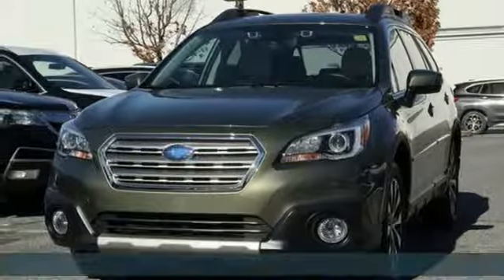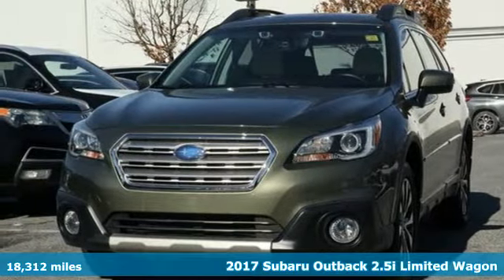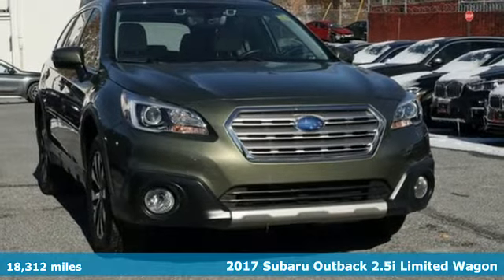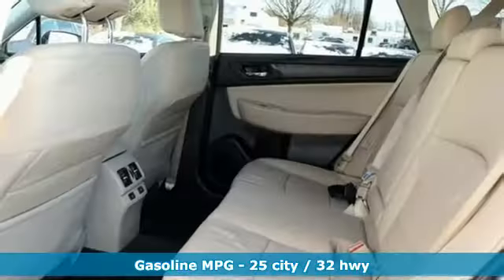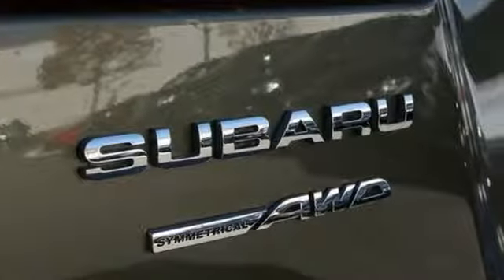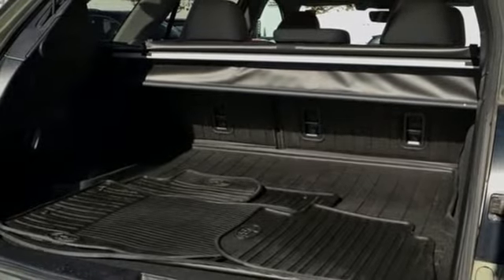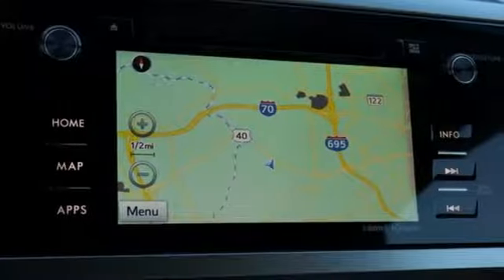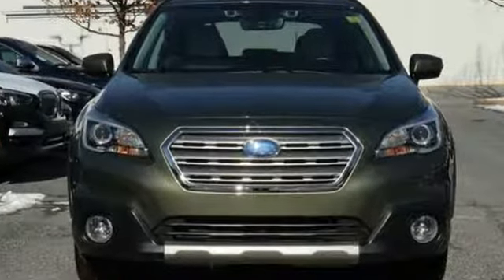Used 2017 Subaru Outback Baltimore MD Woodlawn, MD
Year: 2017
Make: Subaru
Model: Outback
Trim: 2.5i
Engine: 2.5L 4-Cylinder DOHC 16V
Transmission: CVT Lineartronic
Color: Green
Mileage: 18312
Stock #: 4S90078A
VIN: 4S4BSANC1H3332126
JUST ARRIVED. PENDING INSPECTION. Recent Arrival! Clean CARFAX. 25/32 City/Highway MPG 25/32 City/Highway MPG Odometer is 7210 miles below market average!brAwards:br * 2017 IIHS Top Safety Pick+ * 2017 KBB.com 10 Best All-Wheel-Drive Vehicles Under $25,000 * 2017 KBB.com 12 Best Family Cars * 2017 KBB.com 10 Most Comfortable Cars Under $30,000 * 2017 KBB.com 10 Most Awarded Brands * 2017 KBB.com 5-Year Cost to Own Awards * 2017 KBB.com Brand Image Awardsbr*Your additional costs are sales tax, tag and title fees for the state in which the vehicle will be registered, any dealer-installed options (if applicable) and a $299 dealer processing fee (not required by law). Prices are subject to change, and prior sales are excluded from these offers. While every reasonable effort is made to ensure the accuracy of this information, we are not responsible for any errors or omissions contained on these pages. Please verify any information in question with the dealer.brbrEvery Loaner Vehicle Internet Price includes current applicable manufacturer rebates and incentives, but certain conditions apply to some of these offers. Those offers and conditions may require financing through BMW Financial Services.

Address:
6700 Baltimore National Pike